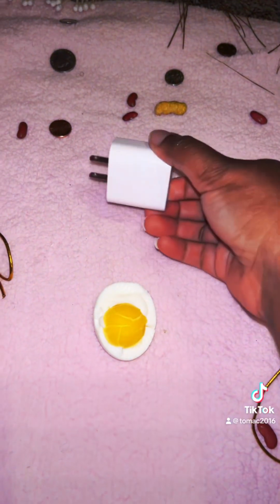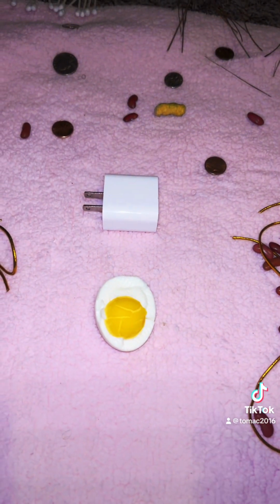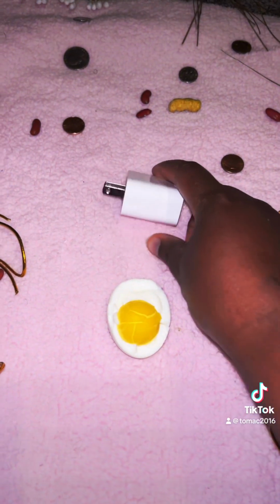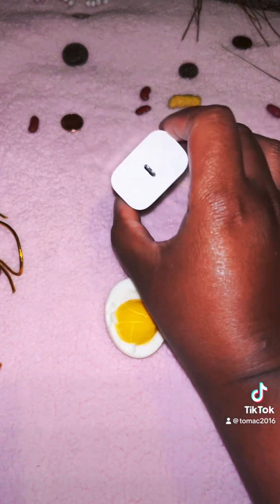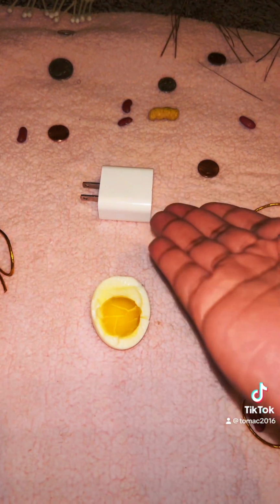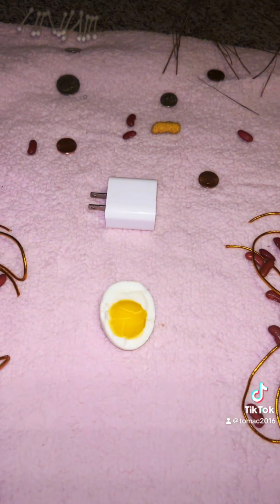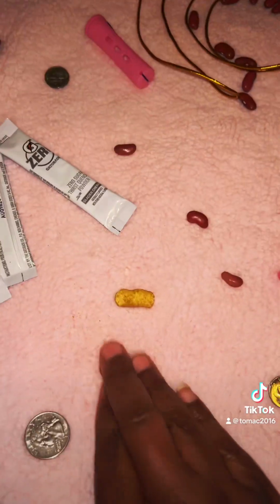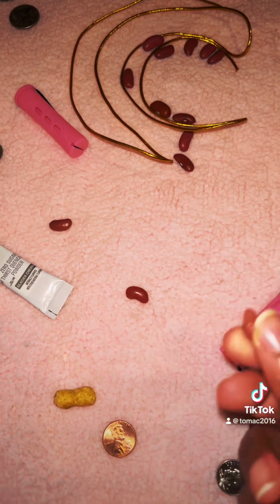A&P 3D Cell Model